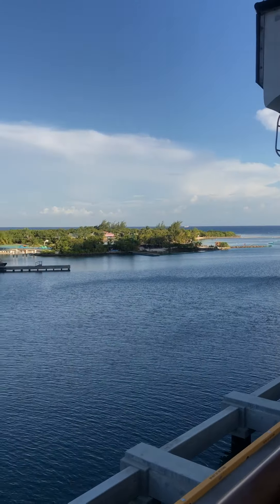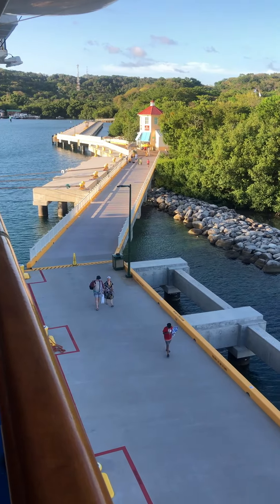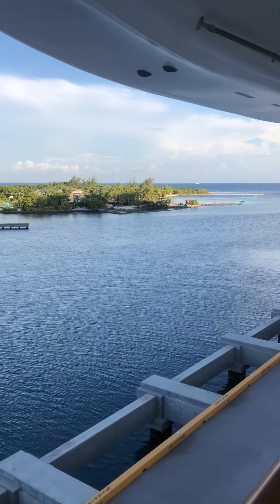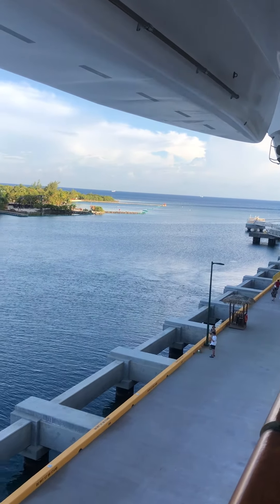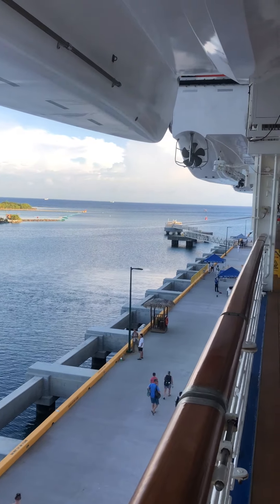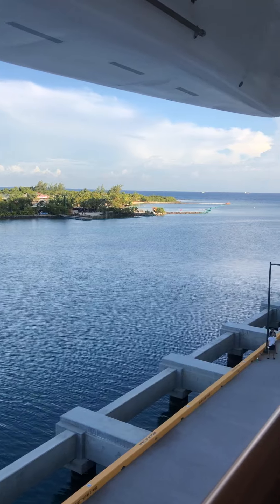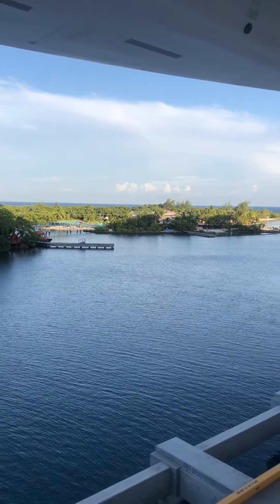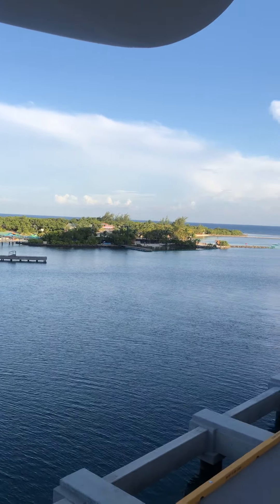Snorkel at the farthest pier from the Cruise Port at Mahogany Bay in Roatan Honduras Big Coral Reefs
I tell where a great snorkeling location is within walking distance of the cruise ship port.   It is deeper water from 6 feet to hundreds of feet deep.